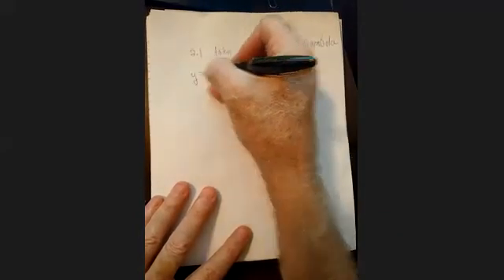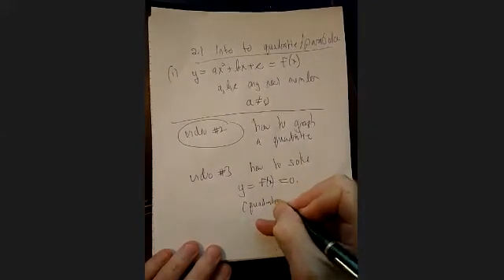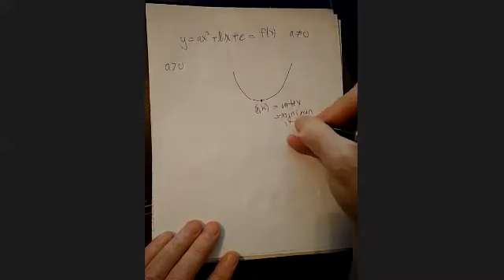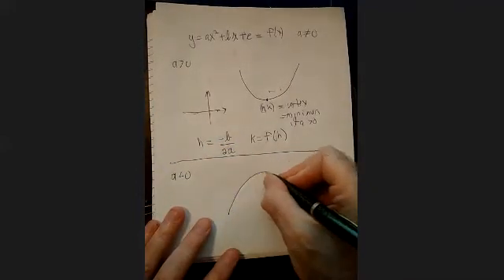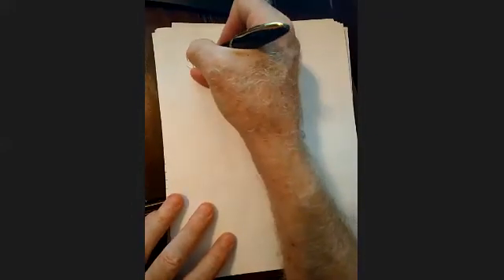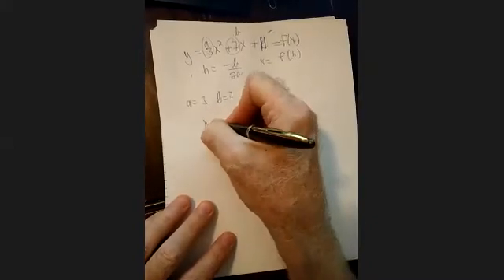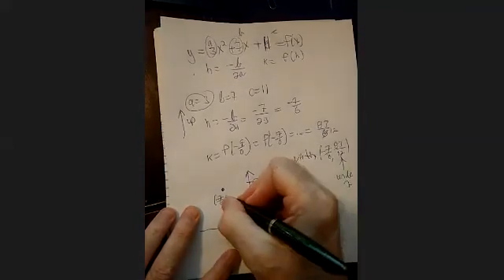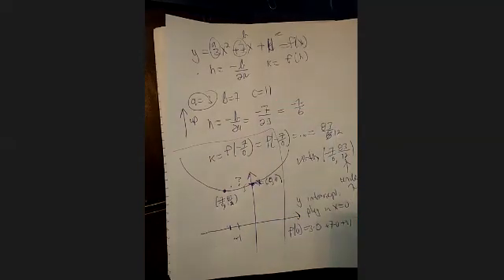Math 20 Sept 28 - Section 2 1 Part 1: intro